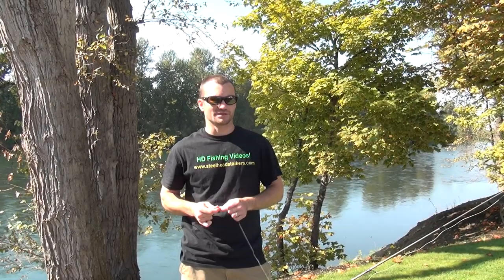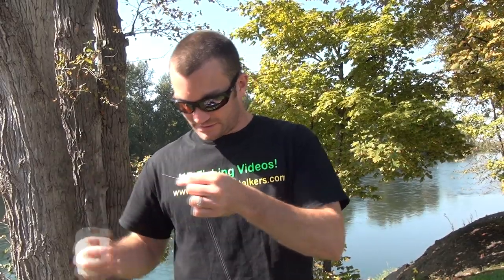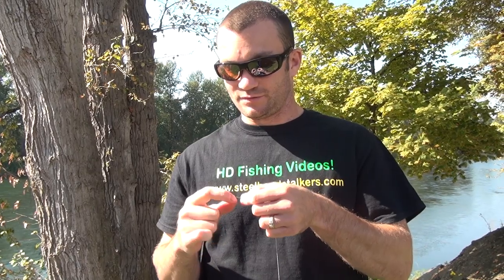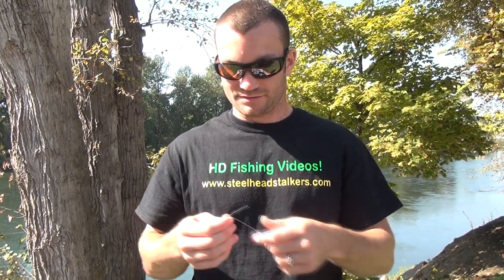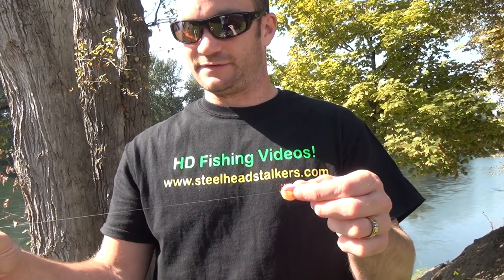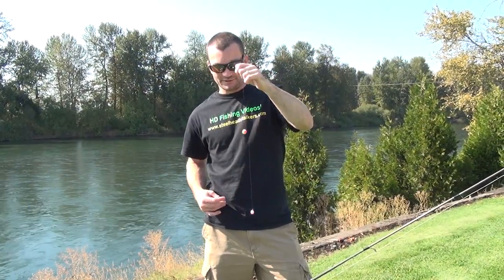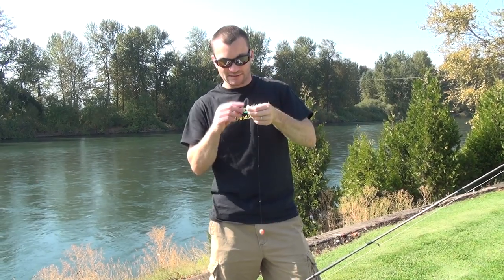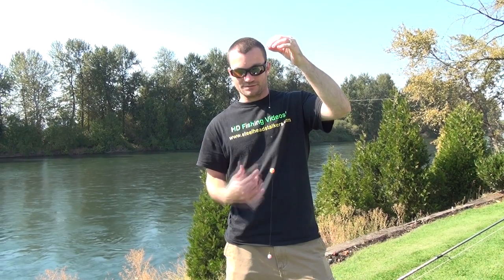-How to Rig up for Steelhead Float Fishing- Steelhead Stalkers Fishing Rig Video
High Definition Video Tutorial on how to rig up for Steelhead Float Fishing.